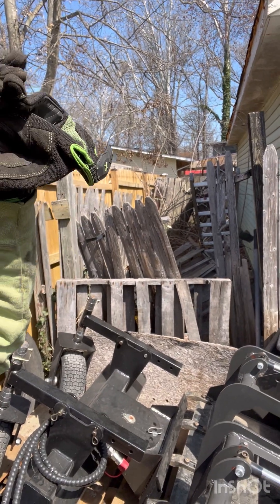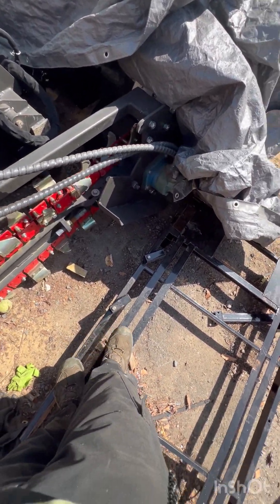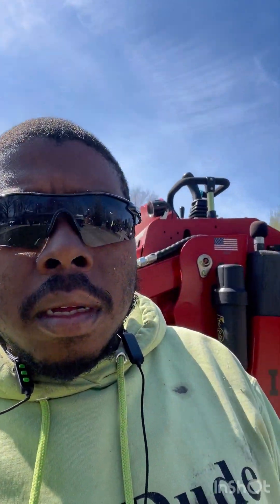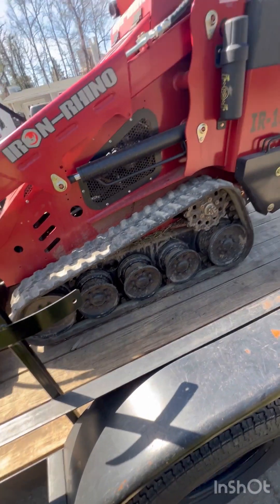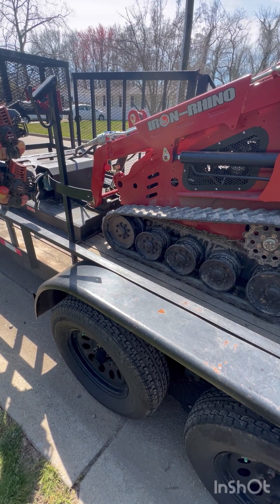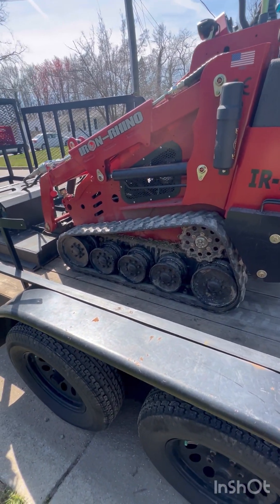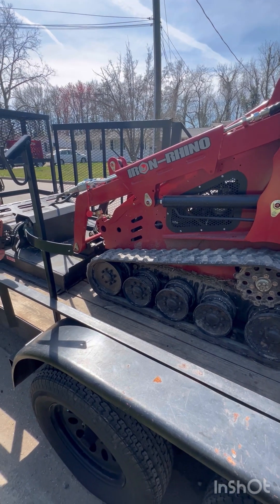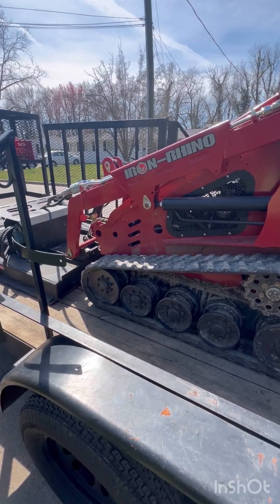Investing Into The Future Of Lawn Dude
Today marks a groundbreaking moment for us, and we're thrilled to bring you along for the ride. In this special episode, we're unveiling our latest investment - a game-changing mini skid steer, complete with versatile attachments, ready to revolutionize the way we tackle landscaping projects.

From digging to grading, and everything in between, we're diving deep into how this compact powerhouse will not only enhance our services but also elevate the efficiency and quality of our work. Expect a detailed walk-through of each attachment, our plans for putting this equipment to the test, and the expected impact on our business operations.

A huge shoutout to @growinggreenpodcast for inspiring us to look into @ironrhinoequipment. Customer service from @chipperllctrailersandequip4214 was great. Your insights and stories have been a beacon for us and many others in the green community.

Whether you're a part of the Lawn Dude family, a fellow landscaping professional, or simply here for the love of all things green, this video is packed with excitement, innovation, and maybe a few surprises along the way.